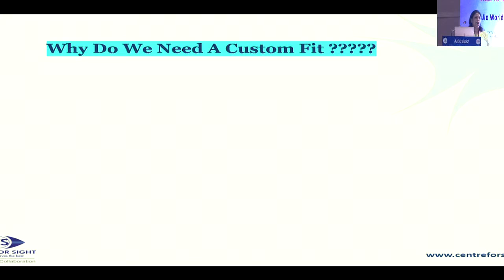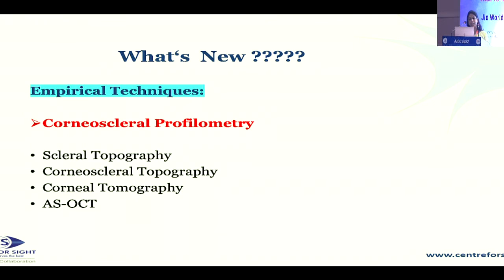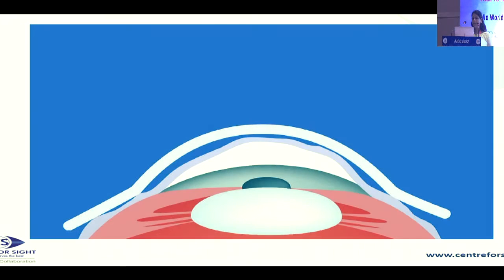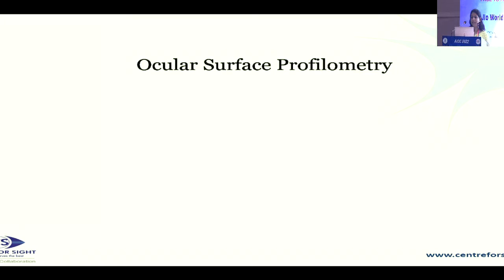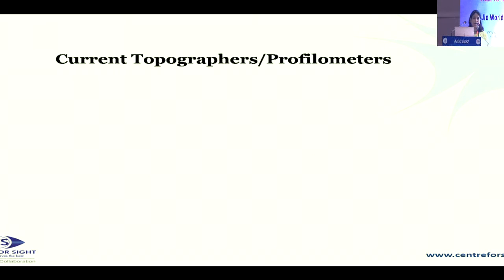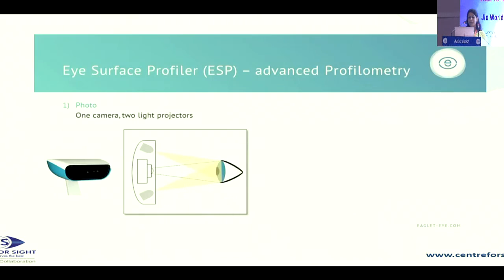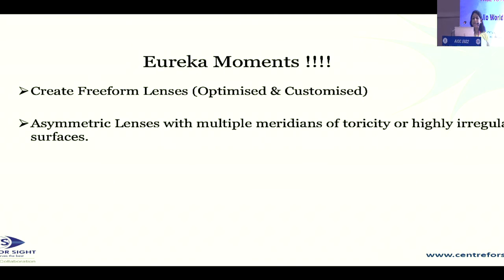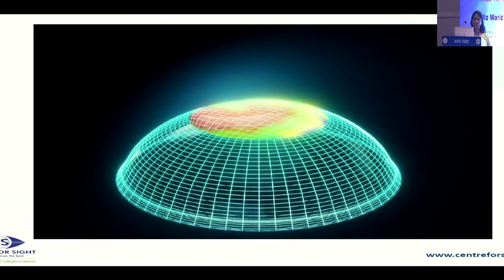AIOC2022 IC347 Topic DR TULIKA CHAUHAN What is new in Specialty Contact Lenses Wavefront & Eyeprint